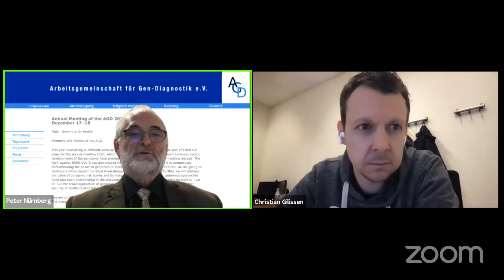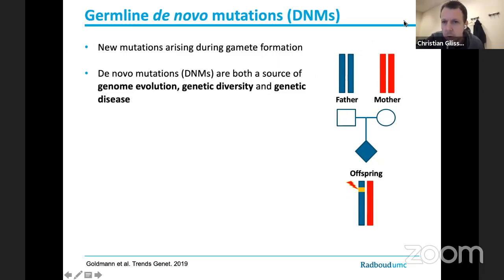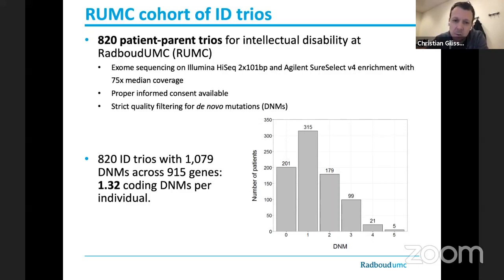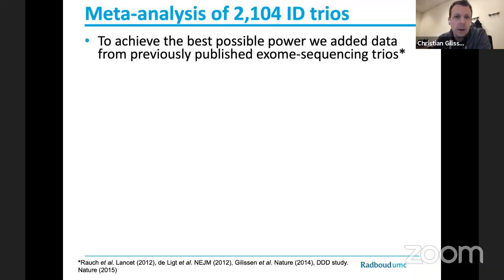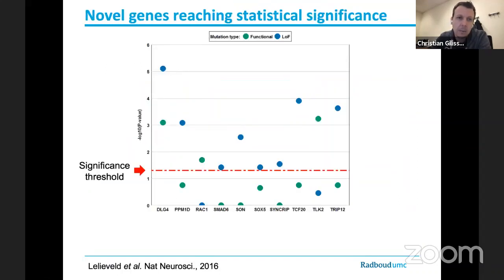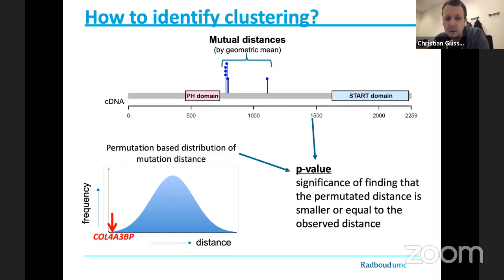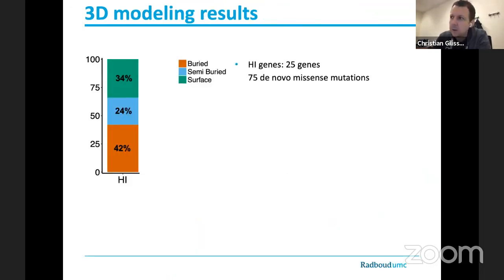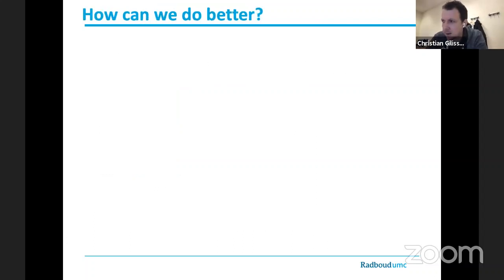AGD 2020 - Session 3: De novo mutations in neurodevelopmental disorders by Christian Gilissen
Session 3 - New disease mechanisms

“De novo mutations in neurodevelopmental disorders” by Christian Gilissen (Radboud, Nijmegen, Netherlands)